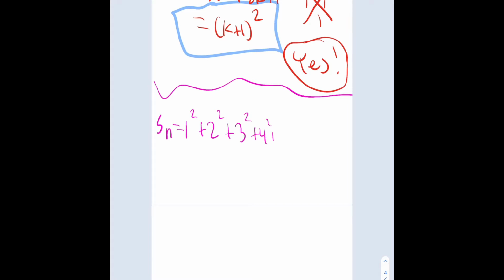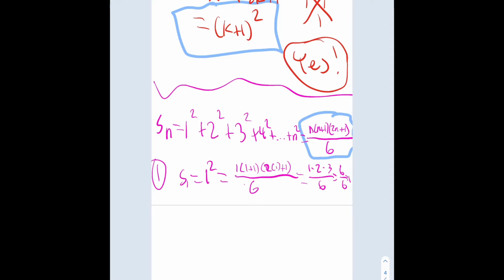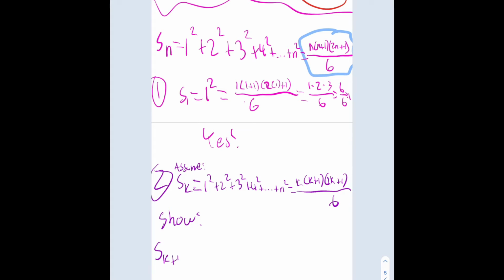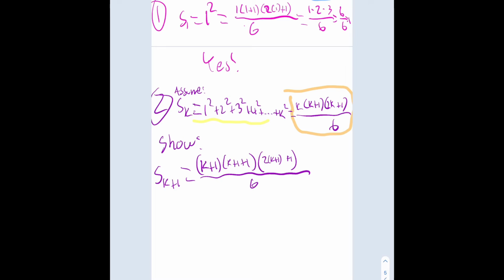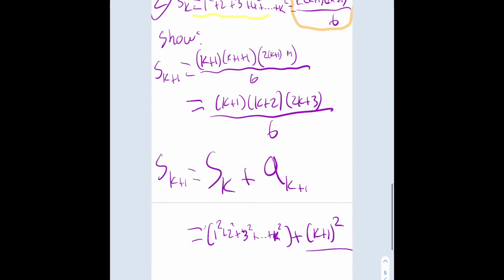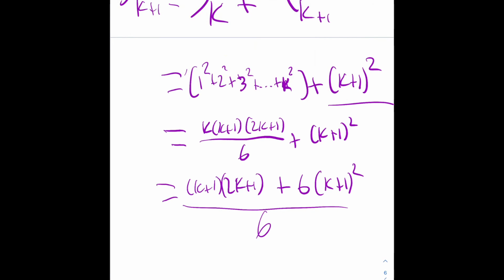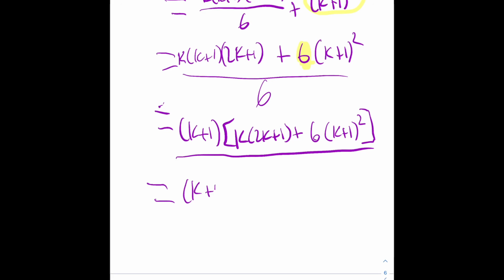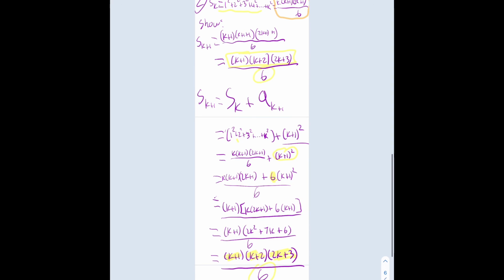Unit 10 Lesson 4 Part 2 (Pre)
I can use mathematical induction to prove statements involving a positive integer n.